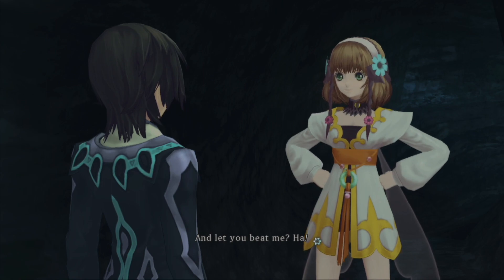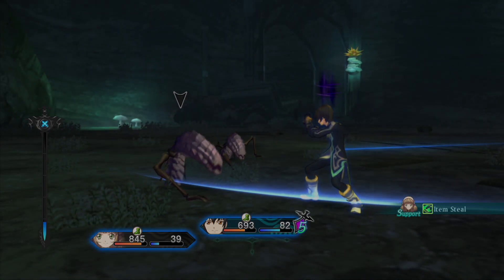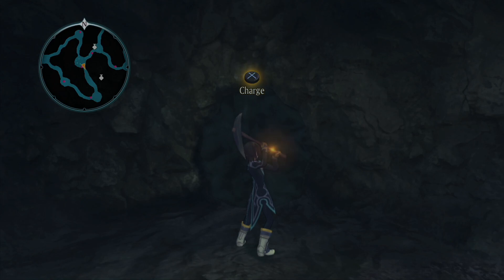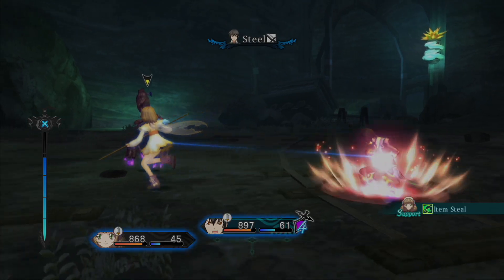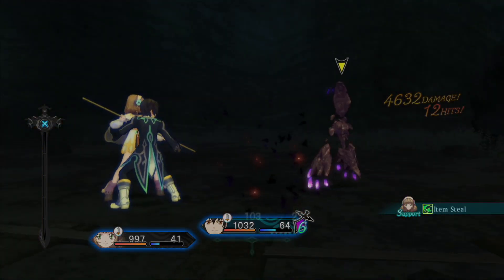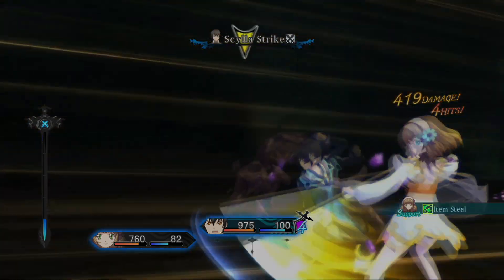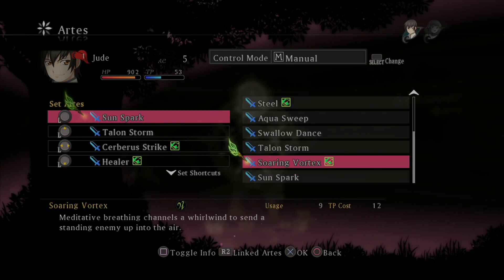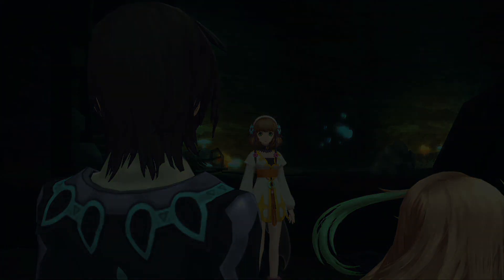Tales of Xillia Milla's Story Playthrough with Chaos part 34: Into Felgana Mine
My least favorite part of Xillia is right around the corner

Tales of Xillia is an action role-playing game released exclusively for the PlayStation 3. It is the thirteenth main installment of the Tales series and is developed by Namco Tales Studio with Namco Bandai Games as the publisher. The game was released in Japan on September 7, 2011, and was localized in North America and PAL region in August 2013. The game takes place in a fictional world called Rieze Maxia where humans and ethereal spirits live in harmony. It follows Jude Mathis and Milla Maxwell who elude government officials after sabotaging a weapon of mass destruction known as the Lance of Kresnik. The plot's central theme is "RPG of Unwavering Convictions."

Tales of Xillia's reception in Japan was highly positive. At the time of its release in Japan, it was the most preordered Tales game in the series and sold half a million copies in a week, before eventually shipping over 1 million copies worldwide. The game also won awards from Sony and Famitsu. The English localization received positive reception for its battle system, neutral to positive reviews for its plot and characters, and criticism for the map designs. The sequel, Tales of Xillia 2, was released in November 2012 in Japan and in August 2014 in North America and PAL region.